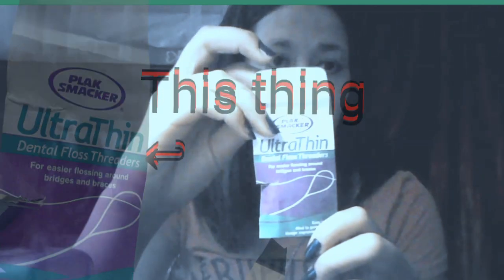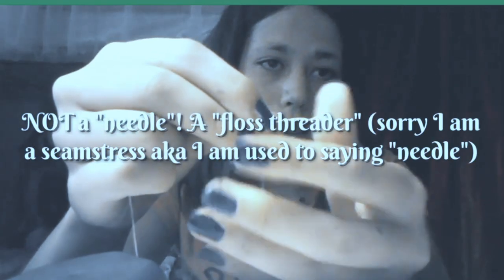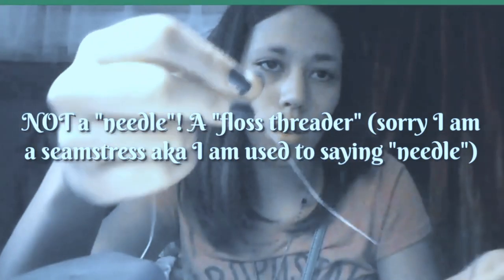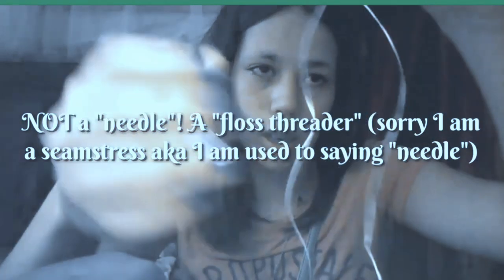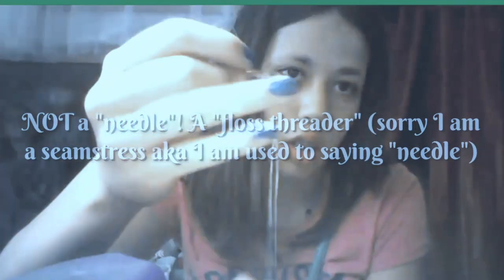How to ⭐FLOSS⭐ when you have ⭐BRACES⭐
Hi guys! This video explains how to floss your teeth when you have braces. I hope this was a thorough explanation. The next video on this topic, should be coming out after the 4th of July.:-) :-)